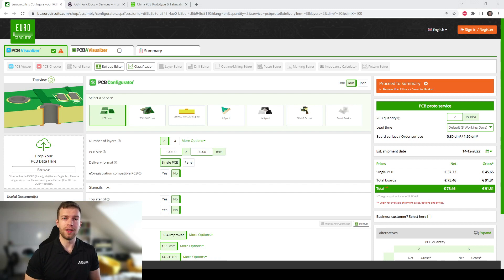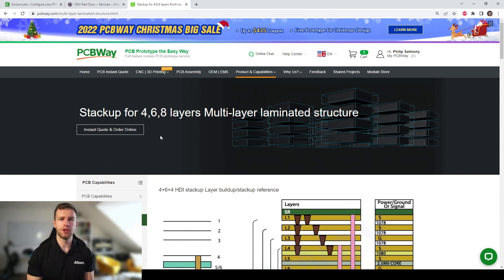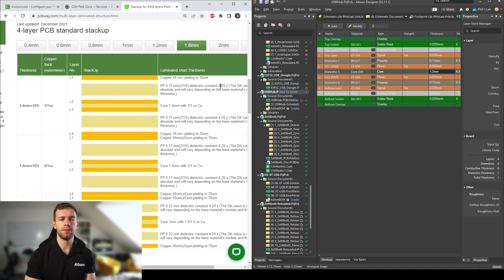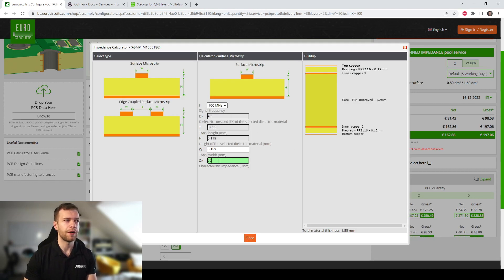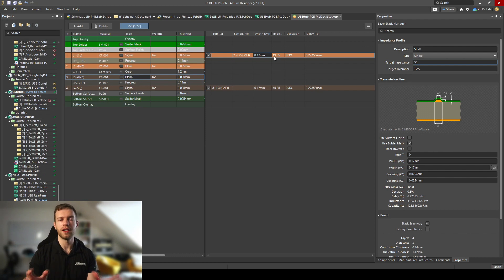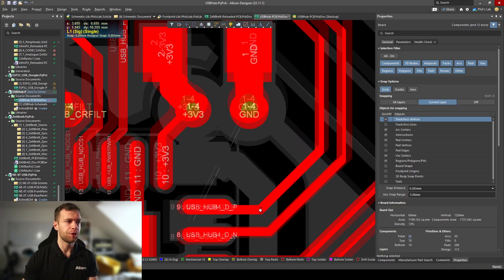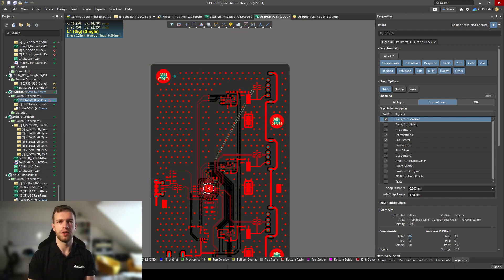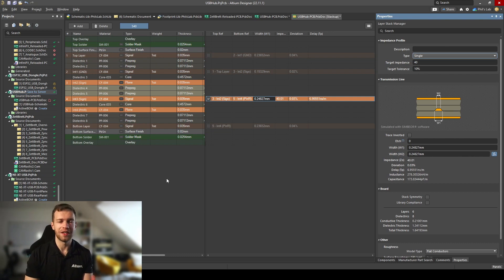PCB Stack-up and Controlled Impedance in Altium Designer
Learn how to find your manufacturer’s PCB stack-up information and import it into Altium Designer’s layer stack manager. Then, using the stack-up information, use Altium Designer’s powerful 2D fielder solver to calculate the appropriate trace geometries for specific impedance control requirements. By using tailored design rules, you can easily route specific net classes as controlled impedance traces.

00:00 Intro
00:46 Manufacturer Stack-Up Examples
03:36 Layer Stack Manager
07:58 Calculating Controlled Impedance Geometries (Microstrip)
11:26 Impedance Design Rules and Routing
13:42 Stripline Calculation Example
15:08 Example Manufacturer Impedance/Stack-Up Document
16:32 Outro